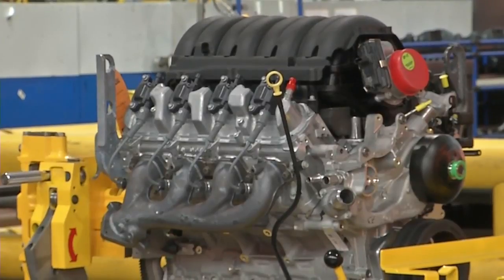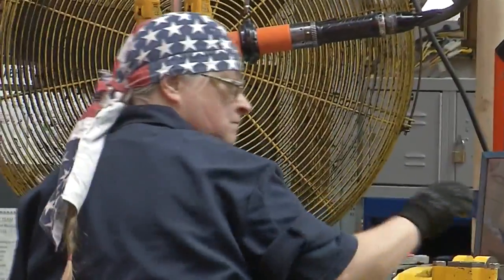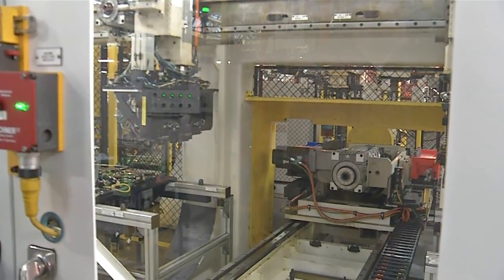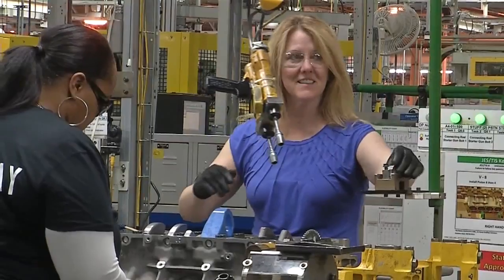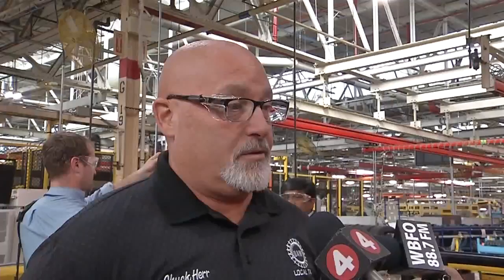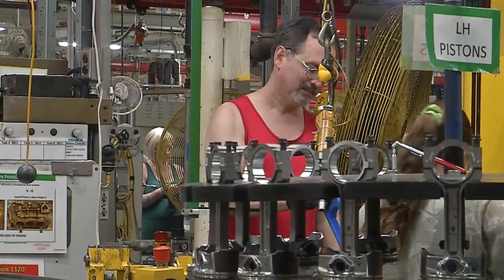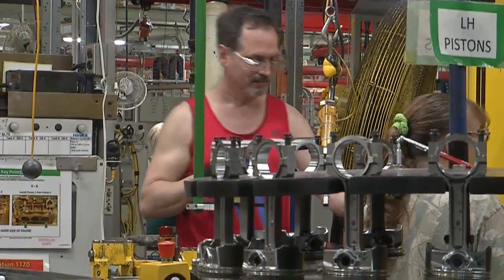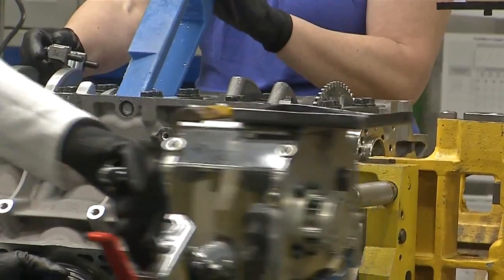General Motors Tonawanda Powertrain plant first to manufacture high technology engines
The General Motors Tonawanda Powertrain plant is the first in the country to make one of a kind high technology engines.